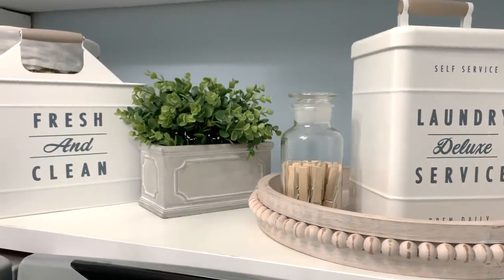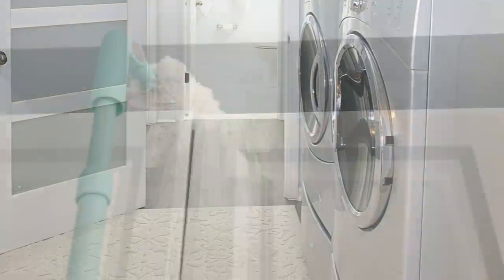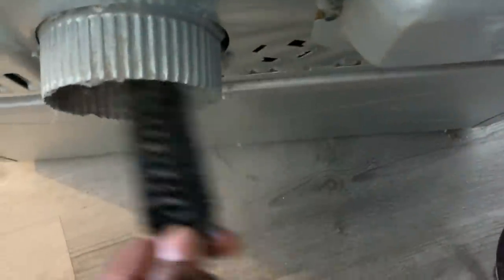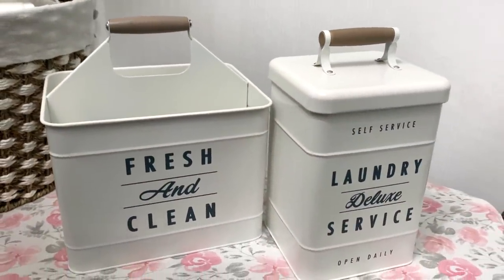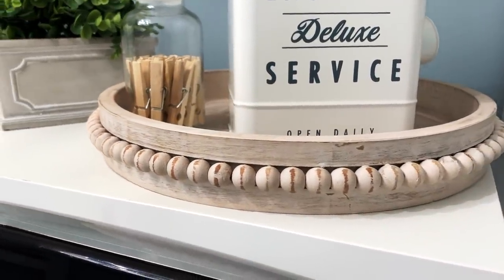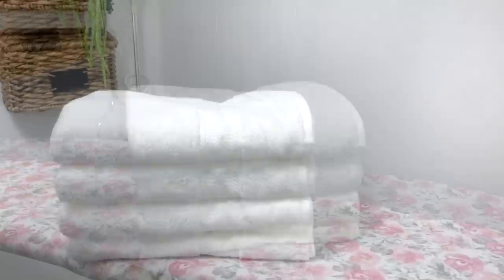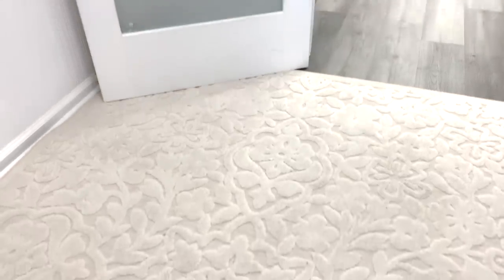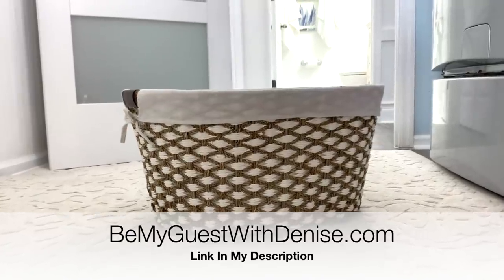NEW! Weekend Laundry Room Refesh w/Better Homes & Gardens At Walmart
In a perfect world it would be a dream to go all out and have a full-blown laundry room makeover right?! There's no need to when you can get affordable, stylish, practical items from Better Homes & Gardens sold exclusively at Walmart. See how, I've made a few changes in our laundry room this season.